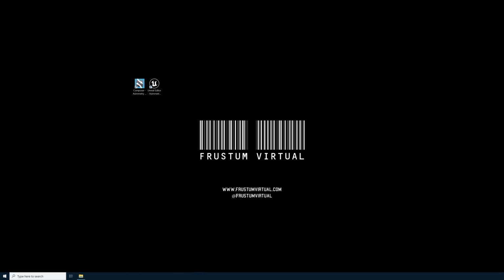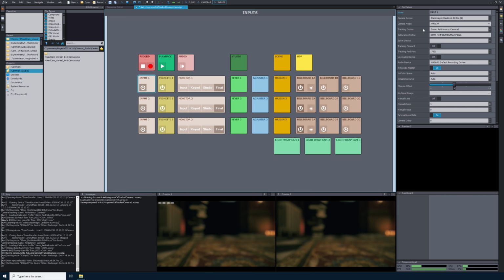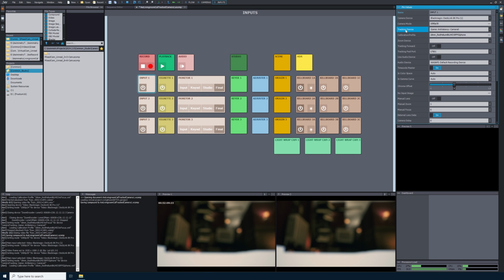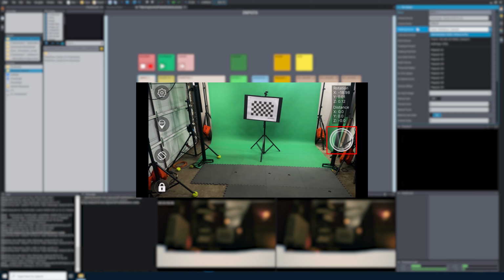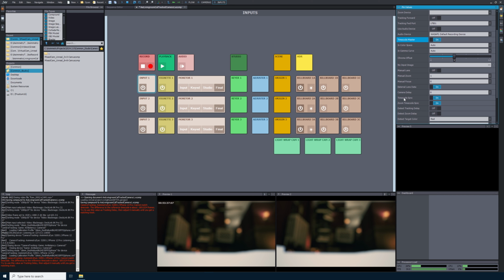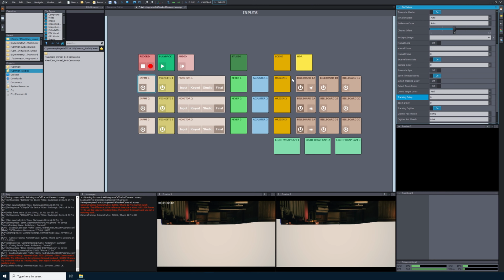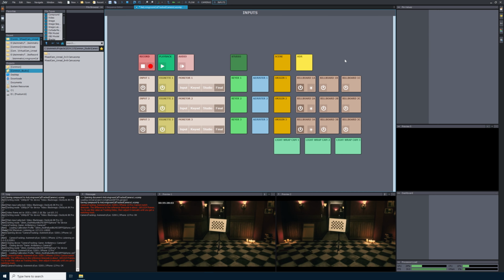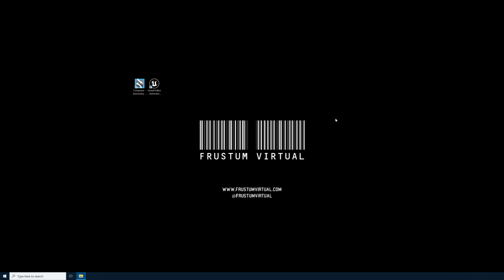Aximmetry Eye Camera Tracking Device - Aximmetry - Unreal Engine 5.3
In this video, we’ll demonstrate how to utilize Aximmetry Eye as a tracking device for your cinema camera.

In our previous Aximmetry Eye tutorial, we covered the complete setup process. In this tutorial we will focus specifically on configuring Aximmetry Eye to serve as the camera tracking device within your input settings.

Whether you’re a seasoned professional or just starting with virtual production, this guide will help you seamlessly integrate Aximmetry Eye into your workflow.

LINKS:
Aximmetry Eye Documentation :

ArUco Marker: (6x6, ID70) in a specific size (180x180mm)